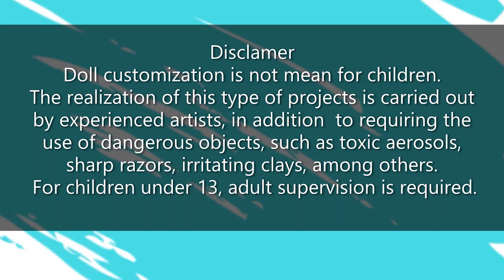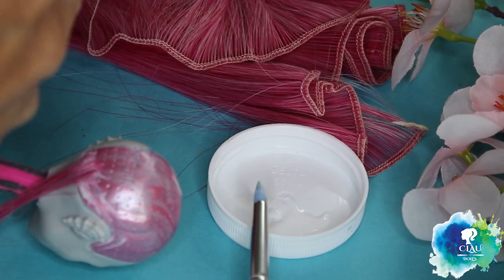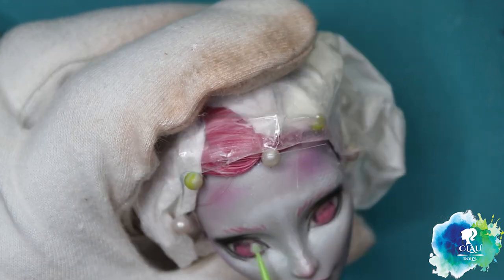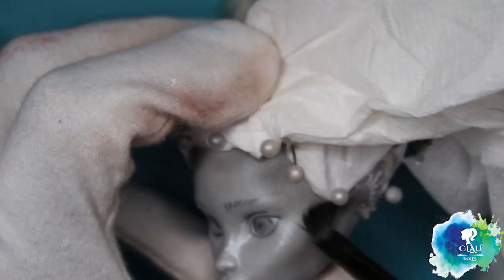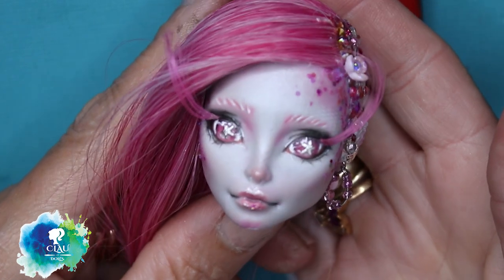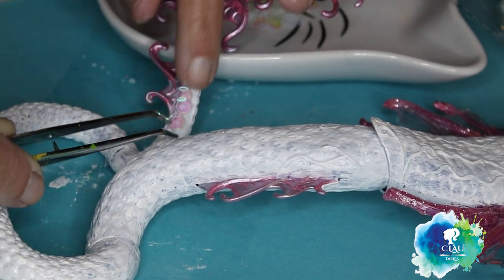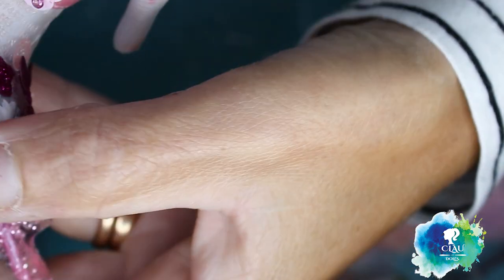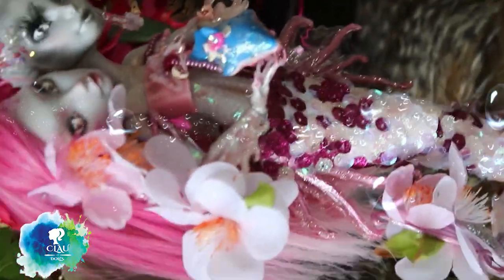How i made a sparkling mermaid repainting ooak monster high Sakura Mermaid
PURCHASE DOLLS HERE:

@linktr.ee/Claudolls

@linktr.ee/Claudolls

Pencil Sharpener
Matte Varnish
hot glue
decoration
thermo plastic
amesterdam acryl paint

 DOLL CUSTOMIZING STEPS:

Painted whit acryl paint and sealed with 2 coats of Mr. Super Clear UV Cut sealer
Watercolor pencils: Faber castell and Stabilo
Soft Pastels: Rembrandt

Pandurohobby acryl
plastic flowers and leaves
Amsterdam acryl
Syntactic hair

Hugs!
Claudia Boes